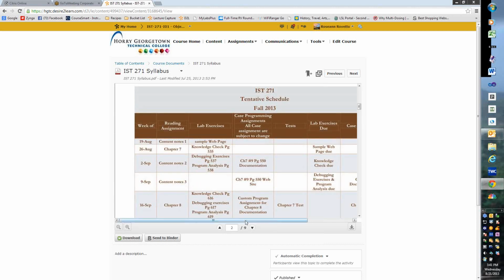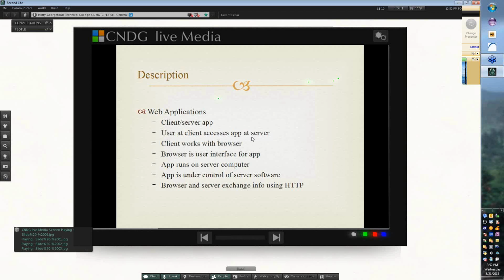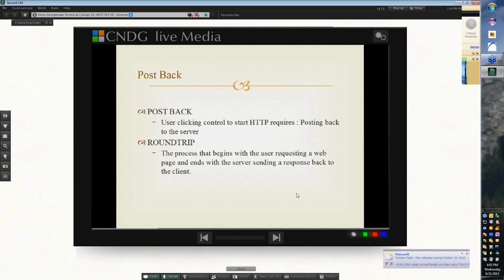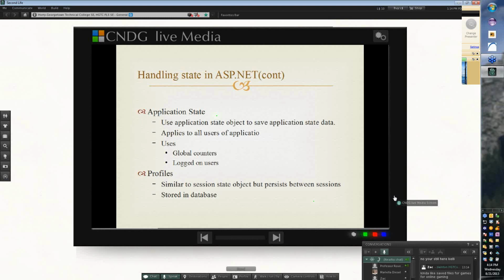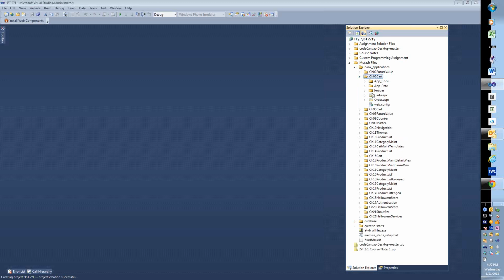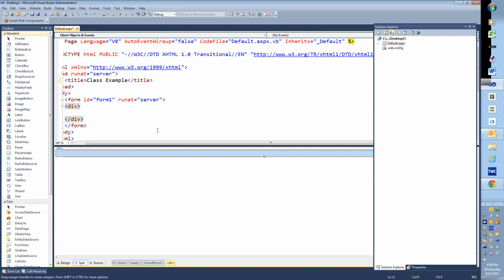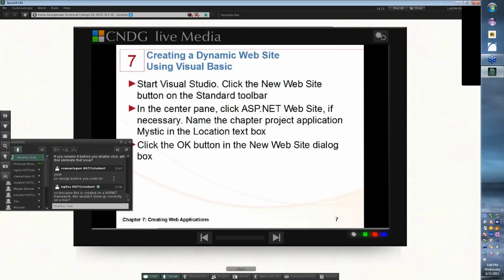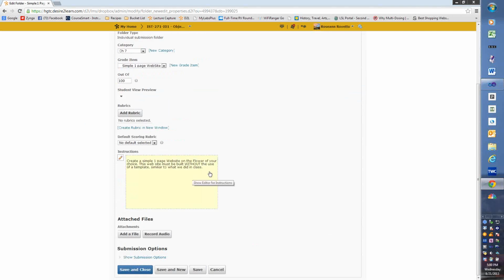Professor Rovetto IST 271 Ch7 Aug. 21, 2013